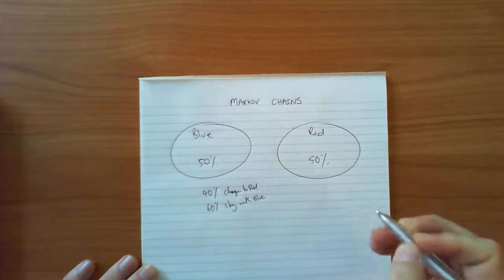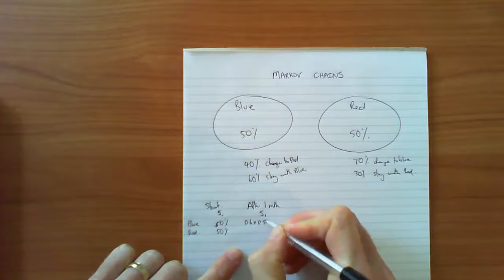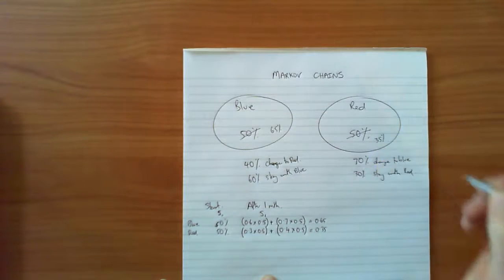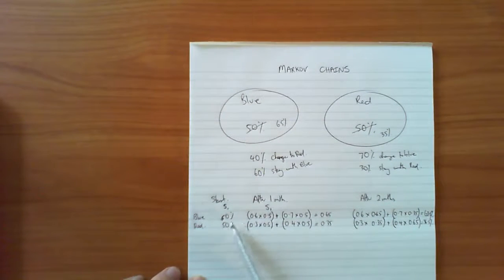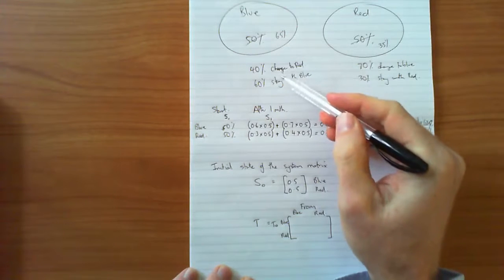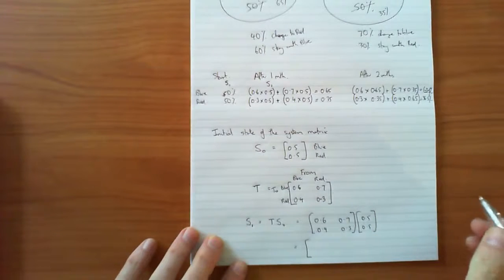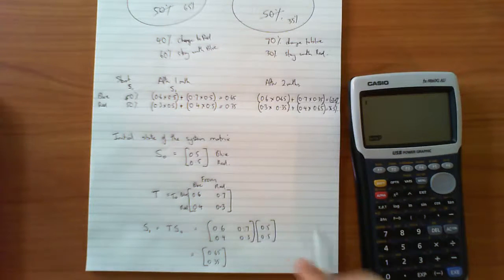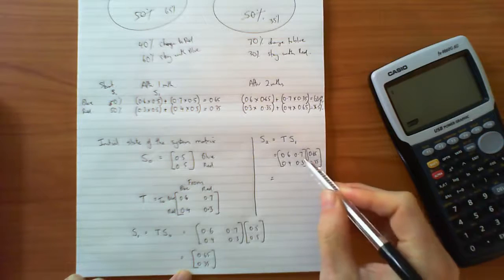1. Markov Chains